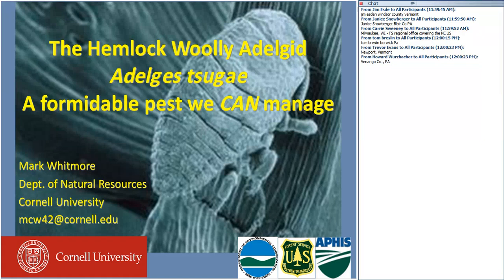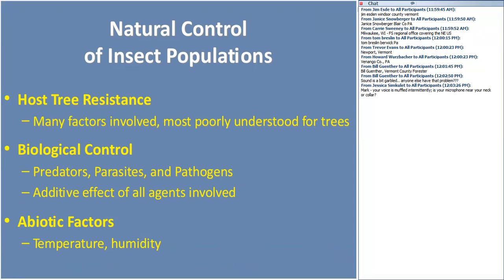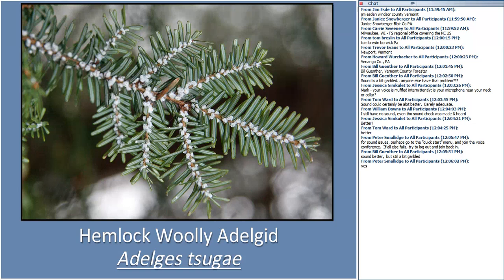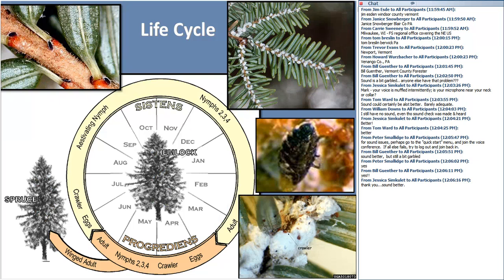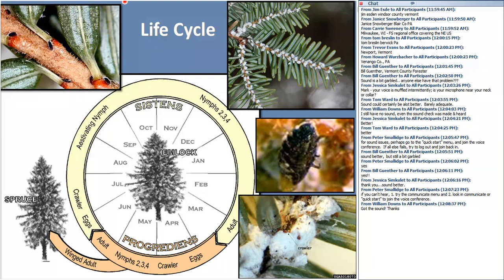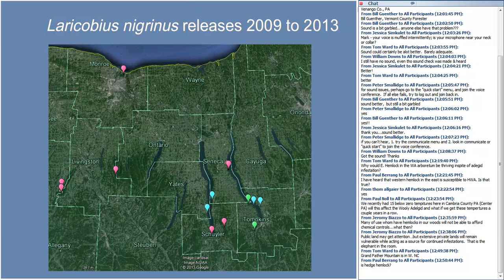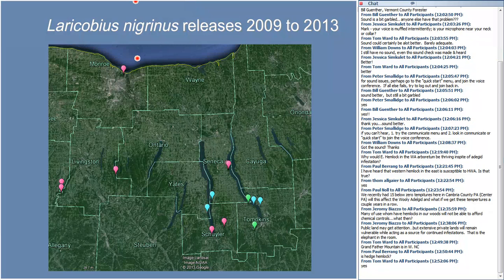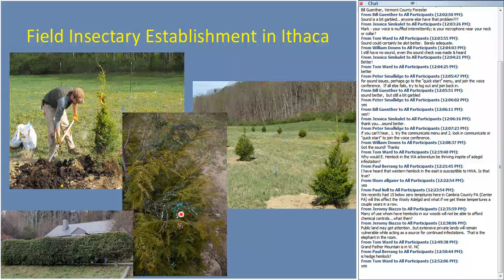Hemlock Woolly Adelgid: Ecology and Management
The hemlock woolly adelgid (HWA) is an introduced and destructive insect pest of eastern hemlocks.  Hemlock woolly adelgids are a serious threat to the ecologically important Eastern hemlock forests of eastern forests and have recently spread into the Finger Lakes region of New York.  HWA populations have spread rapidly and have begun killing trees.  Join Mark Whitmore who has been involved with assessments of the problem and trainings to help others identify and manage this pest. Mark's webinar will cover basic HWA biology and outline management options to preserve this valuable tree in our natural heritage.  Mark will focus attention on short term control techniques using systemic insecticides and the long term prognosis for establishing biological control using predators from the Pacific Northwest. Mark Whitmore is a forest entomologist in the Department of Natural Resources at Cornell University.